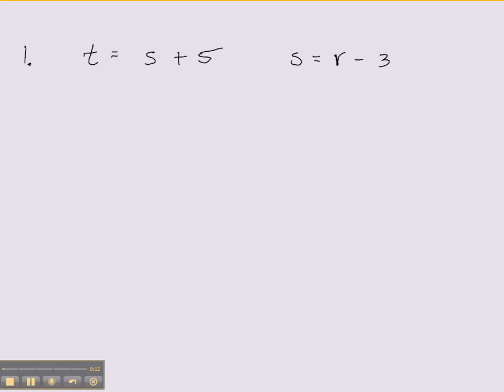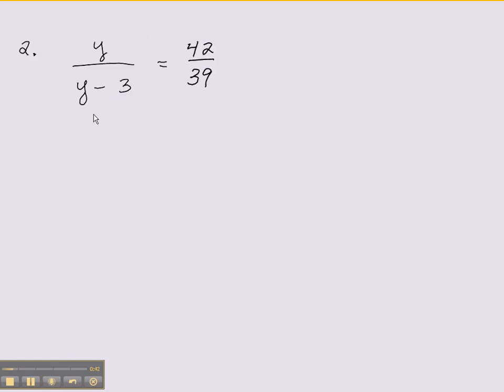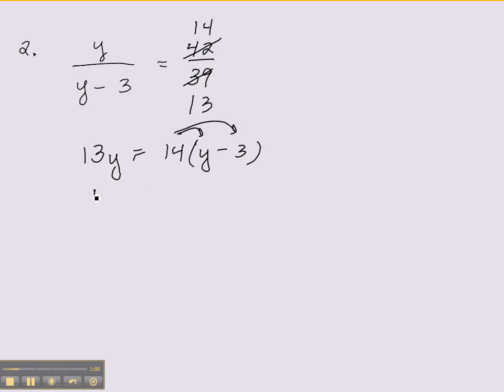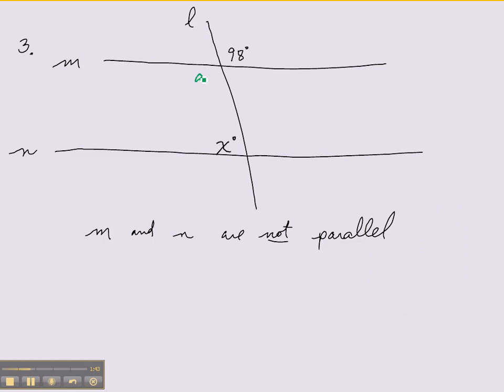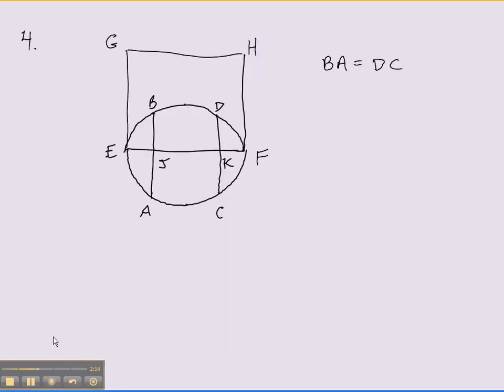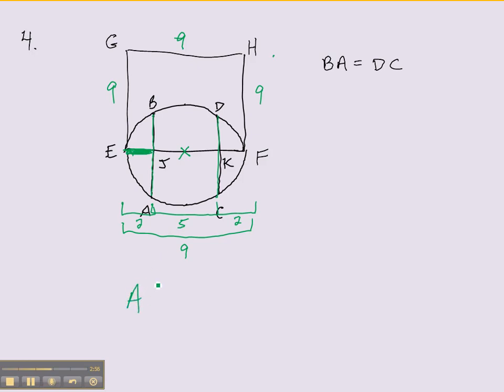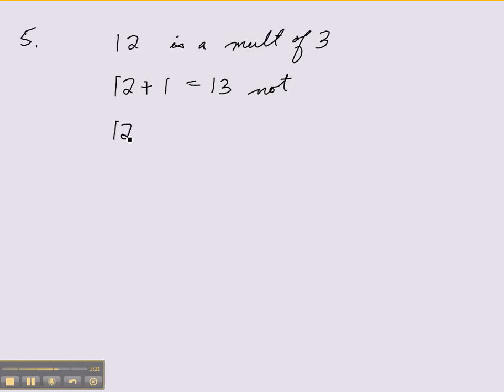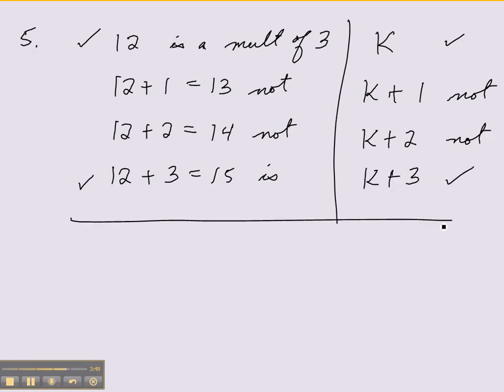Kaplan 12 Practice Tests for the SAT Test 1 Section 5 #1-6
Kaplan 12 Practice Tests Test 1 Section 3 Problem 20 SAT Help Math